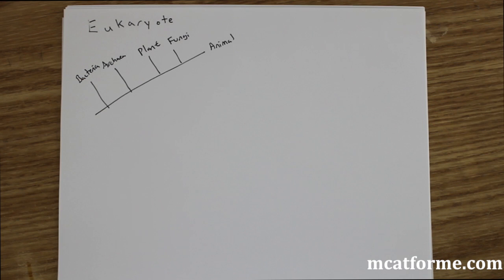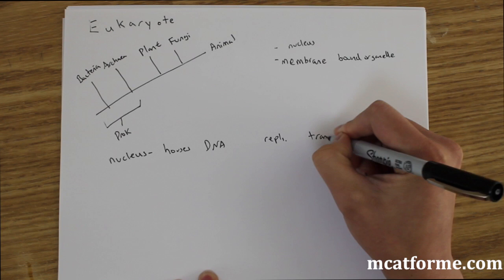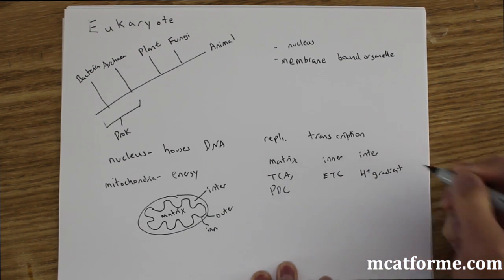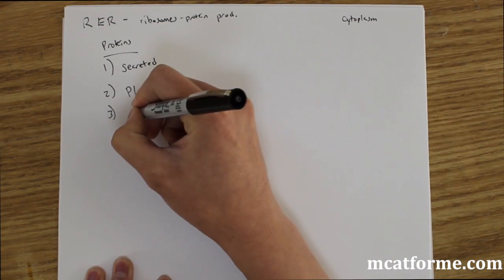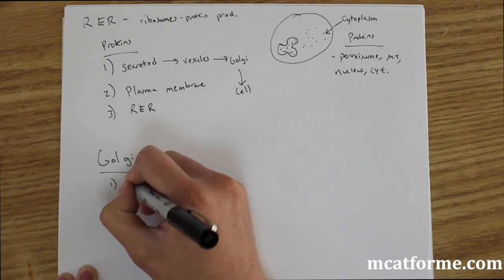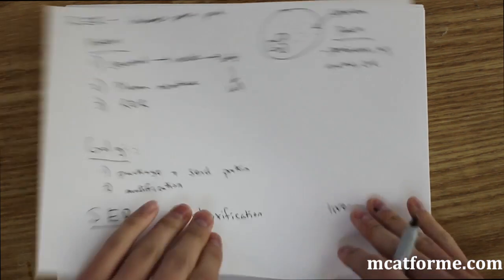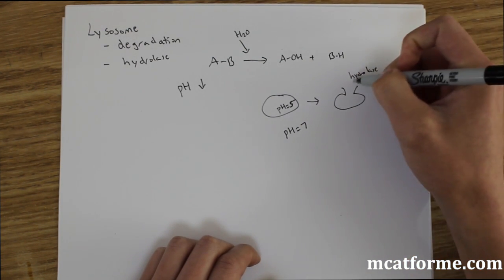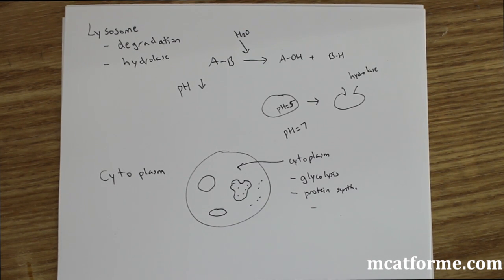MCAT Biology Lecture: Eukaryotes